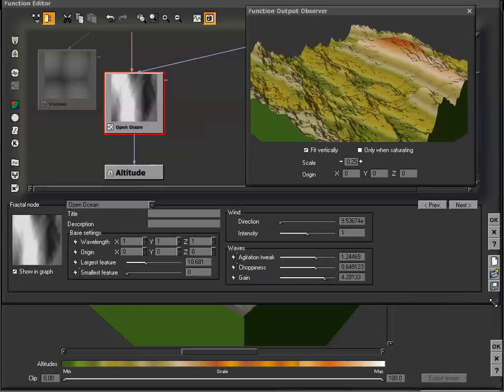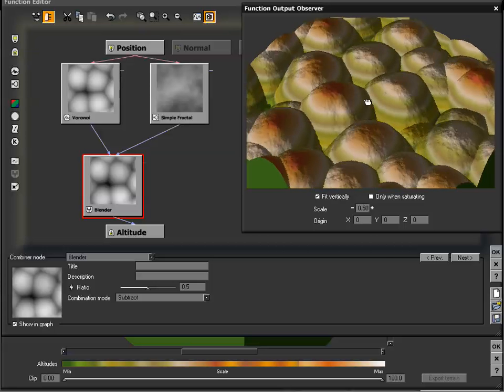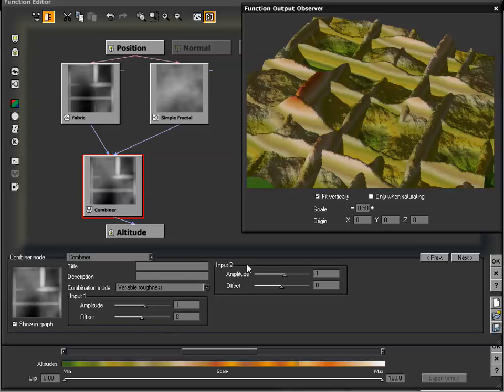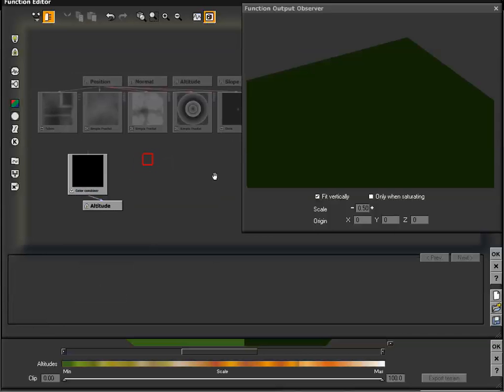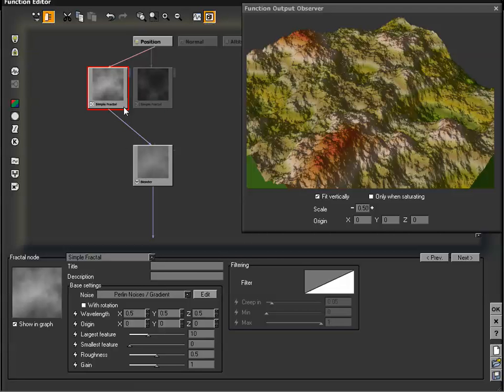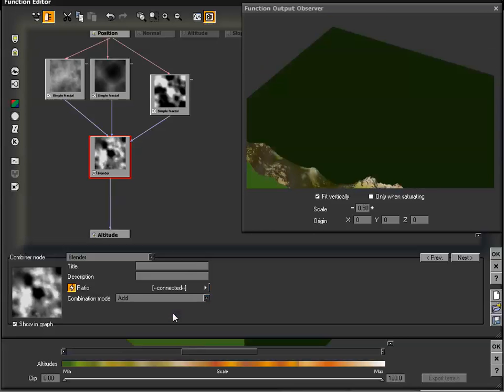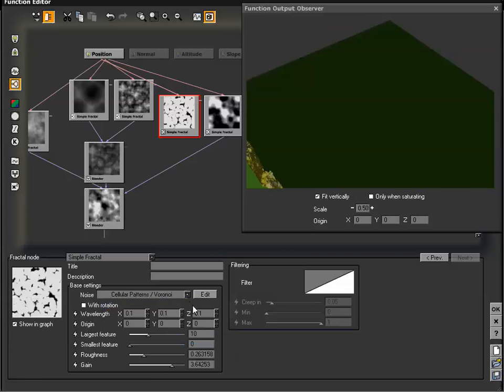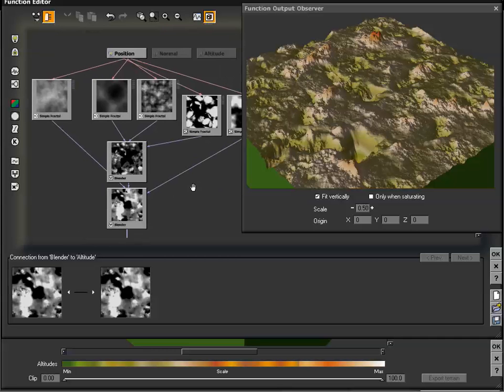Vue 6 Terrains | Combiner Nodes